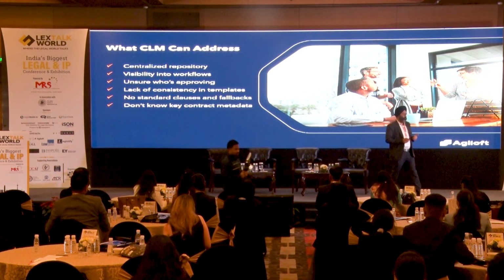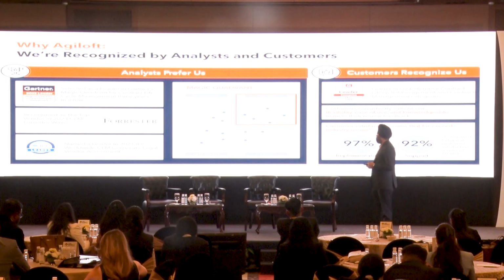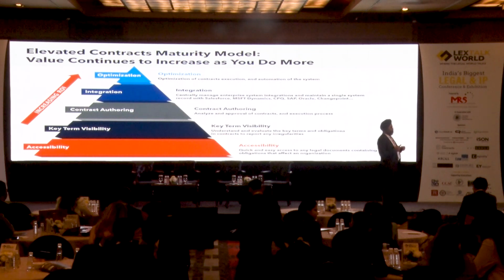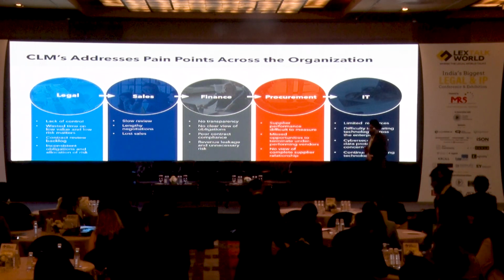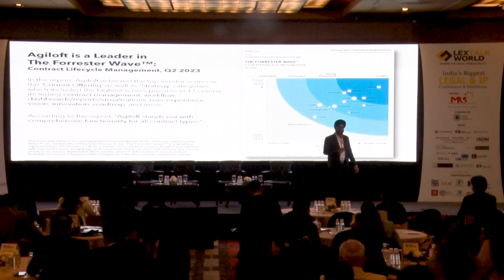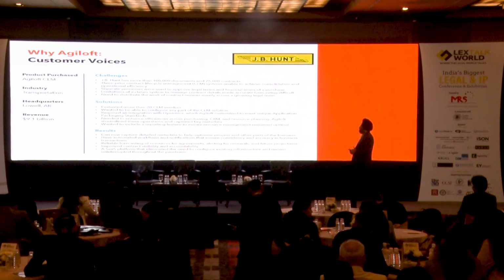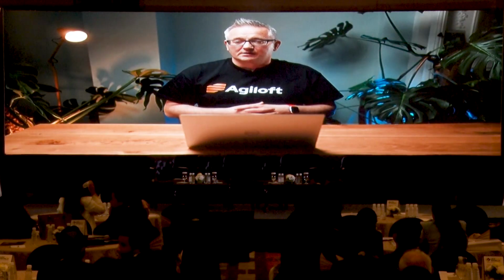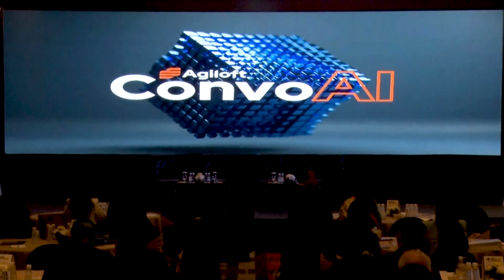Streamlining Contracts: Agiloft: No-Code Contract Transformation | LexTalk World Conference - 2024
On behalf of the entire LexTalk World team, we would like to extend our heartfelt appreciation to Amarinder Singh, Senior Director at Virtous for Case Study Presentation on the Topic of  No-Code Digital Contract Transformation Using Agiloft at the LexTalk World Legal & IP Hybrid Conference. We are grateful for His valuable insights and expertise shared with the audience.

Follow LexTalk World.